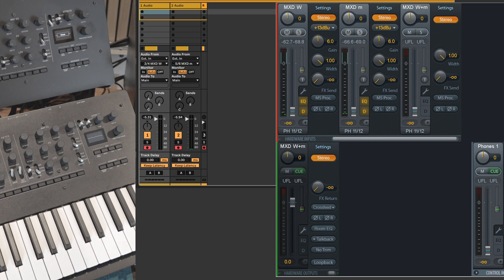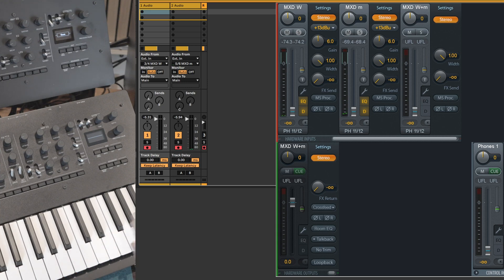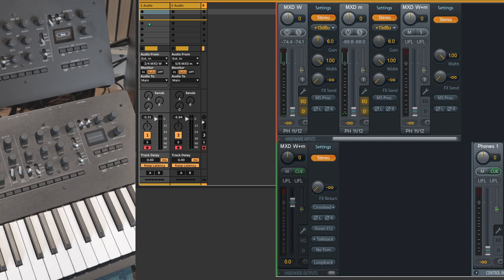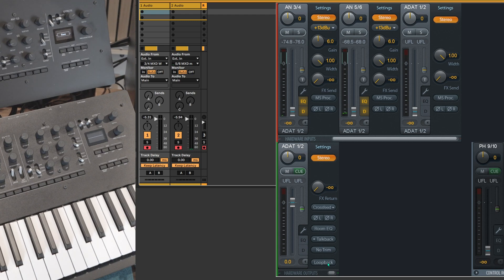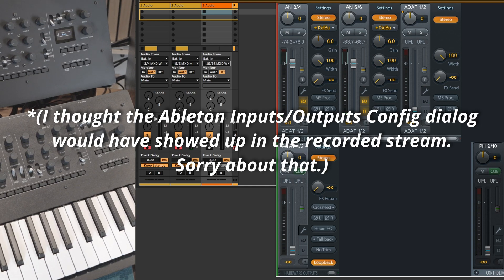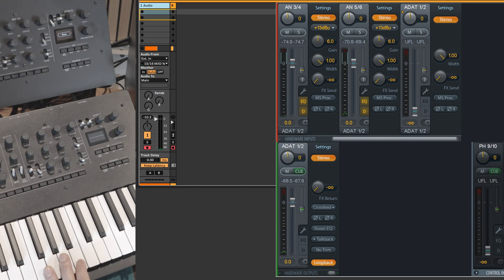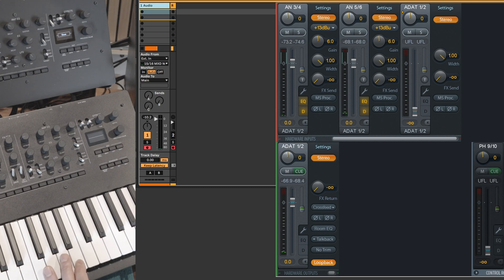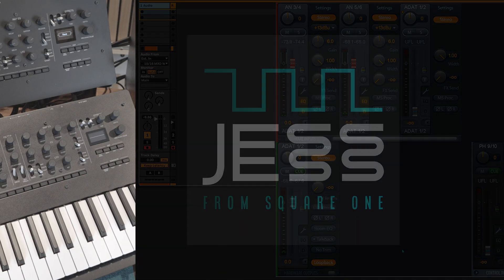[Tutorial] TotalMix FX Loopback Example | 2025-04-25 // RME TotalMix FX Ableton Minilogue XD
The Loopback feature available in TotalMix FX software mixer, which comes with any RME Audio Interface, allows to make a Submix available at an audio input, so you can record that mix in your DAW.
This technique will cost you one Audio Input/Output from your interface, but will prevent you from loading your DAW to perform the same job, thus avoid wasting precious CPU resource since it's taken care by the Audio Interface internal routing.
So there are pros/and cons.

I use this technique to merge 2 Minilogue XDs configured in Polychain mode.

This video shows how I set up this.

This could help beginners with TotalMix FX who may lack of real case examples to illustrate the somehow cryptic Loopback feature :)

🎹 Gear Setup:
- Korg Minilogue XD (white keys) Polychain mode (Master) ➡️ Analog Inputs 3/4 RME Audio Interface
- Korg Minilogue XD (module) in Polychain mode (Slave) ➡️ Analog Inputs 5/6 RME Audio Interface

⏰timestamps⏰
00:00 Quick Intro
00:44 Loopback setup
08:00 Quick Recap
08:42 Remark 1: the loopback metering
10:23 Remark 2: fader groups

JFSO.